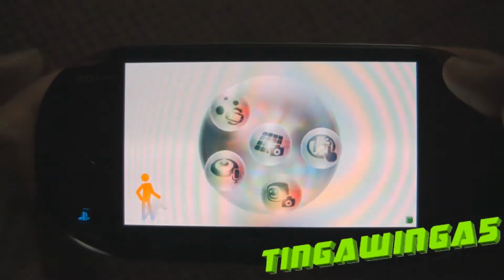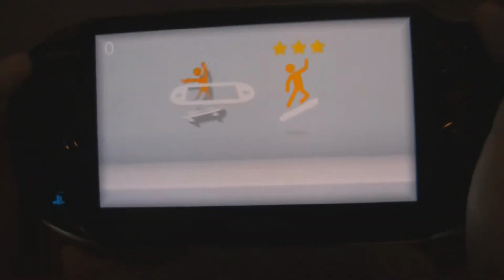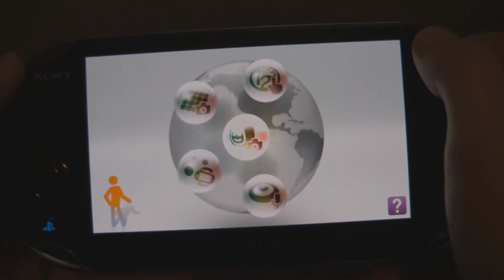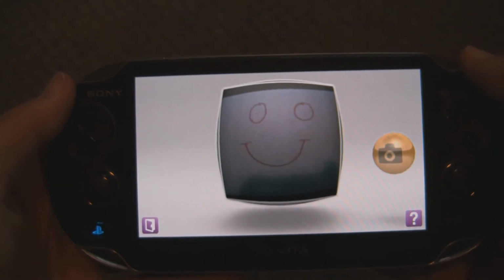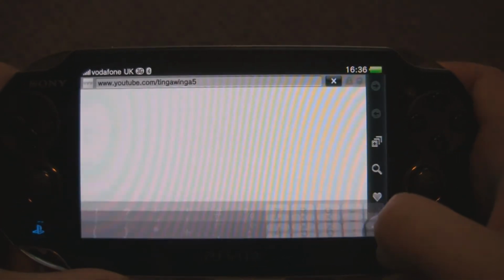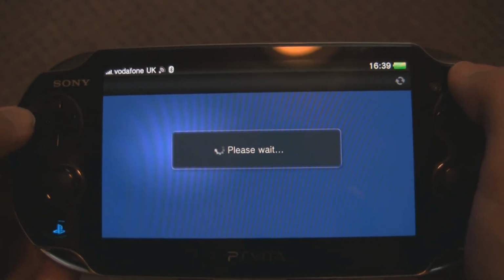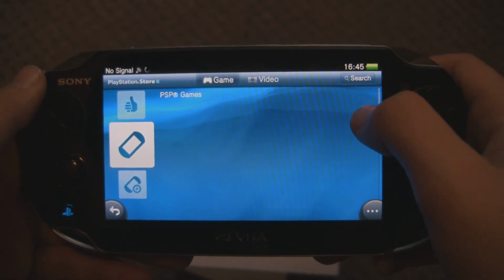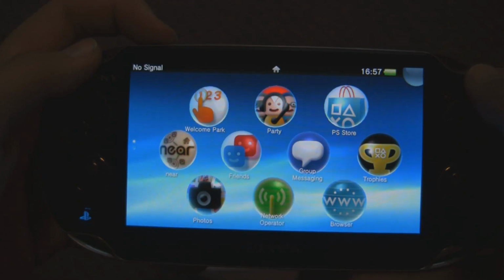PS Vita Hands On Part 2 - Finish the Welcome Park And 3G Setup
Continuation of the PS Vita first time set up I finish off the games in the welcome park and show you how to set up the 3G on the Vita

I have a couple more videos on the Vita planned and will upload them when they are ready!